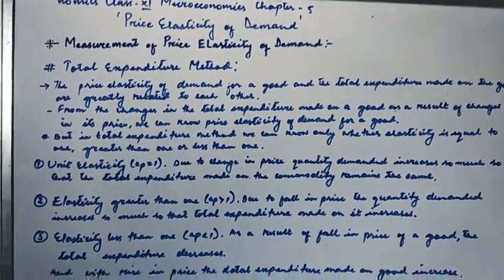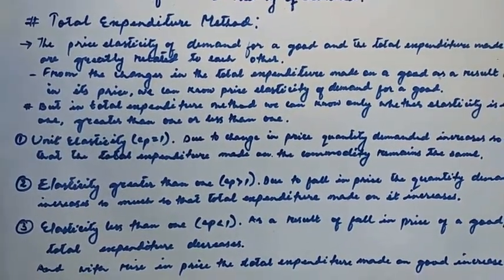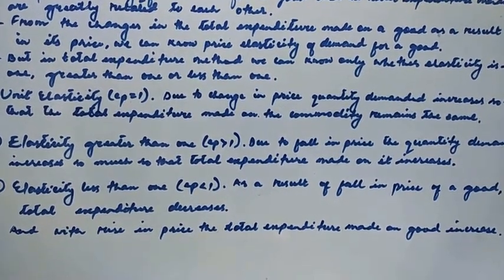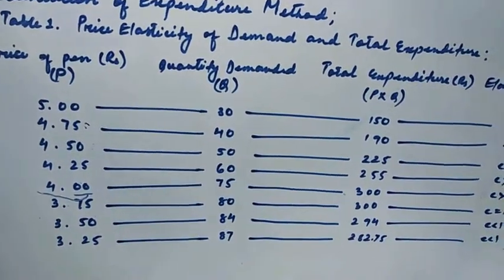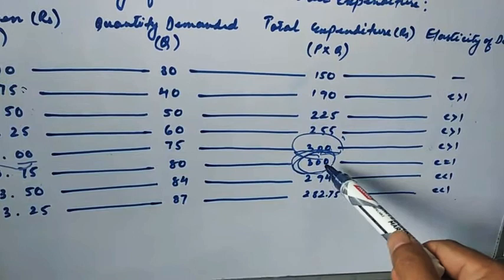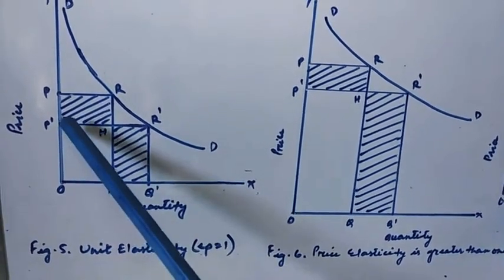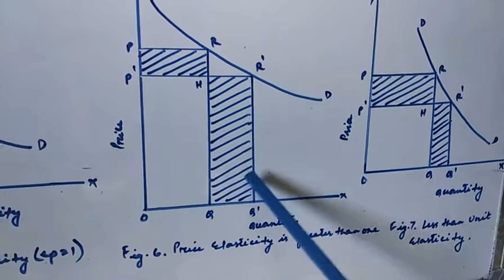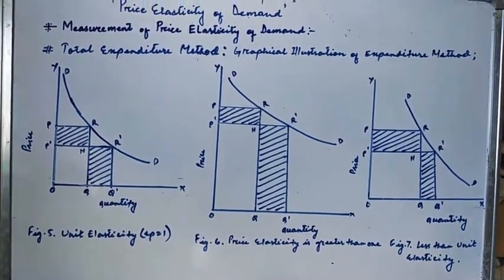Economics Class-XI Microeconomics Chapter-5: Measurement of Price Elasticity of Demand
Measurement of Price Elasticity of Demand: Expenditure Method